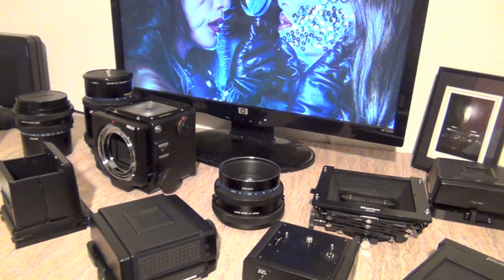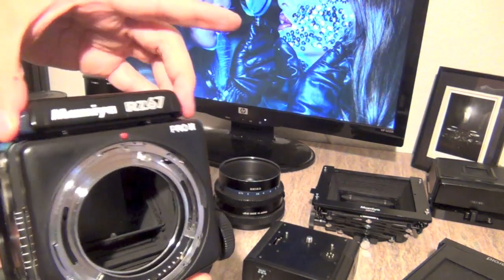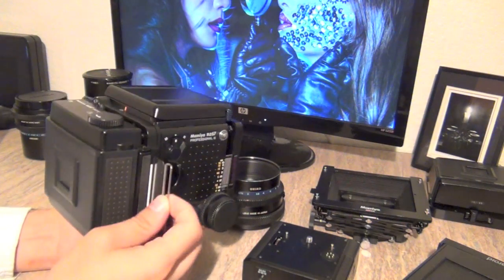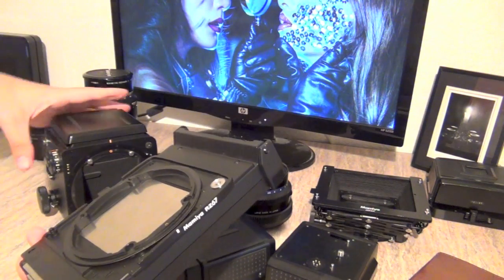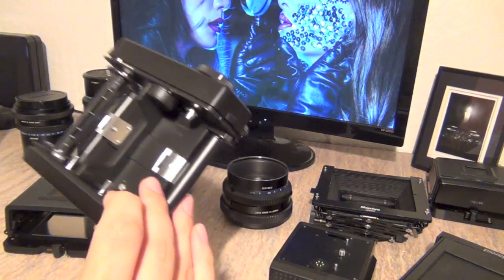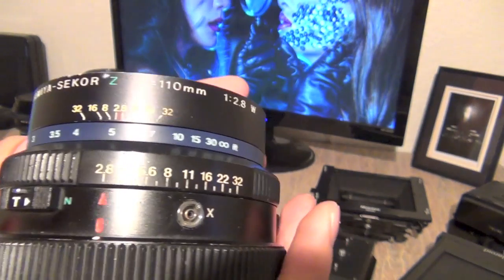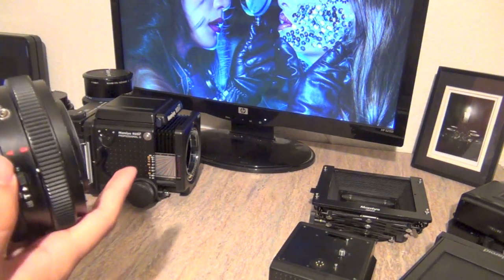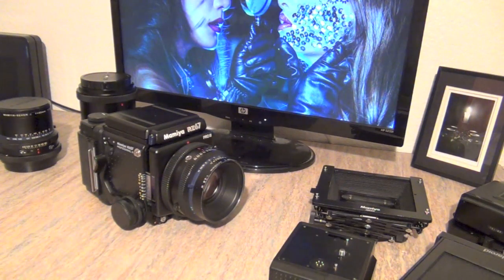RZ67 Pro II Video Manual / 6 - Finder, Back & Lens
Mamiya RZ67 Pro II in detail explanation video series.